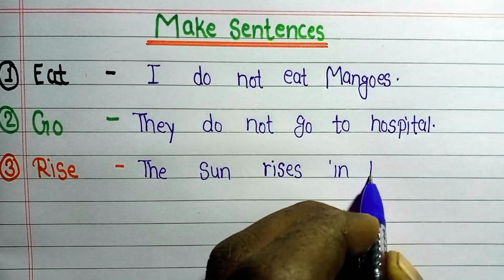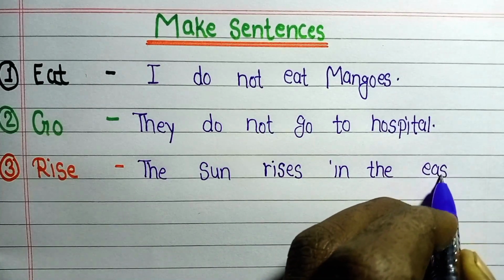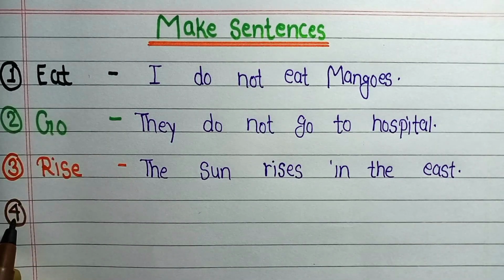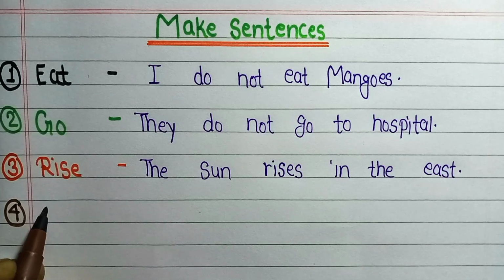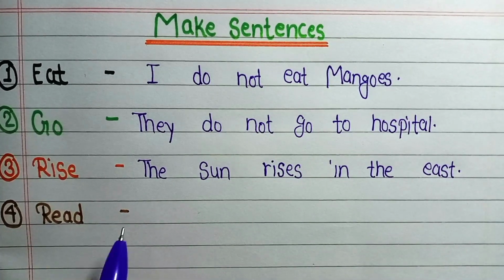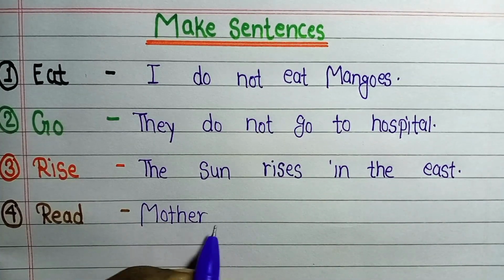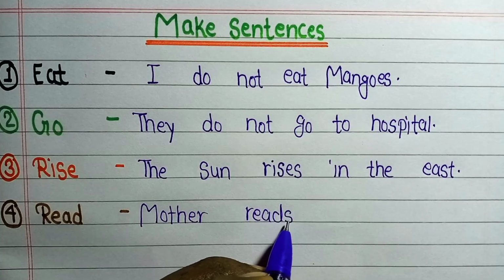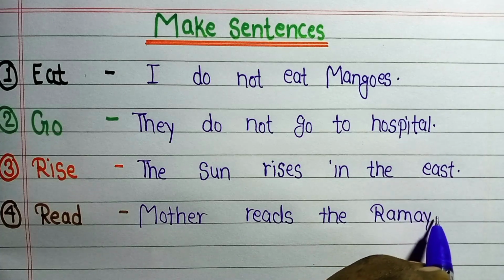Make Sentences in English from 10 words || How to Make Sentence || Part 49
Hello friends Welcome back to our channel Today in this video We are going to learn and write How to Make Sentence in English from 10 words / Learn How to Make Sentences in English / Make Sentences/ I hope you like this video .